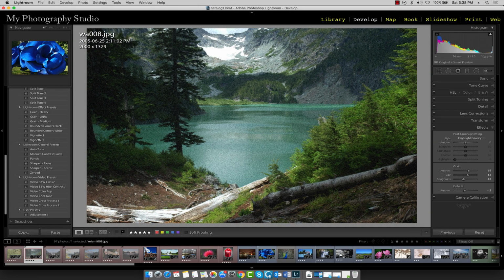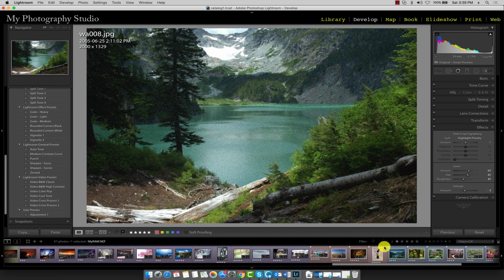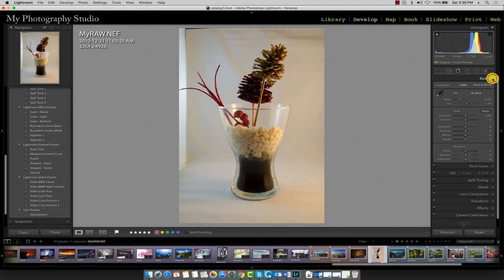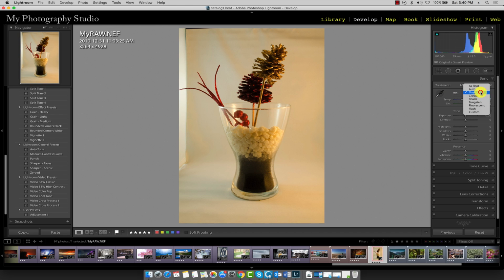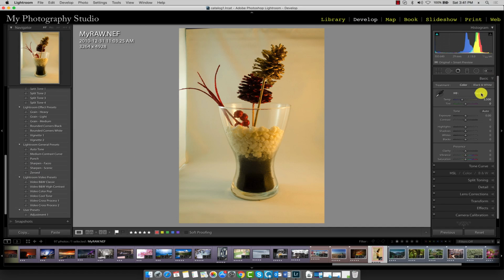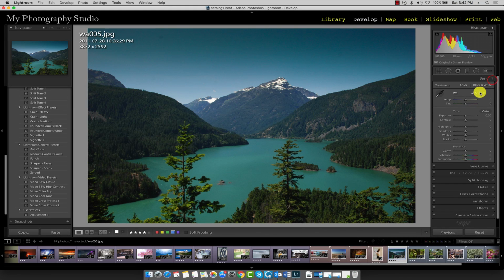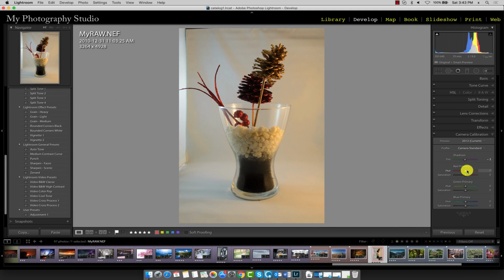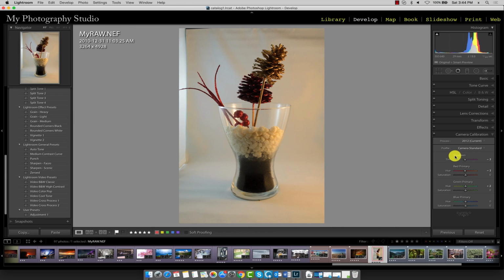Lightroom Classic CC - RAW White Balance and Calibration | Tutorial